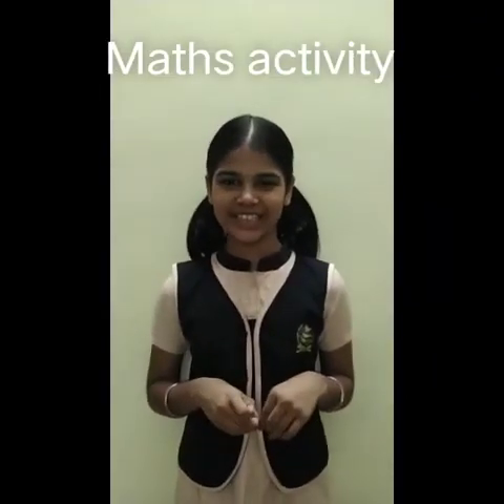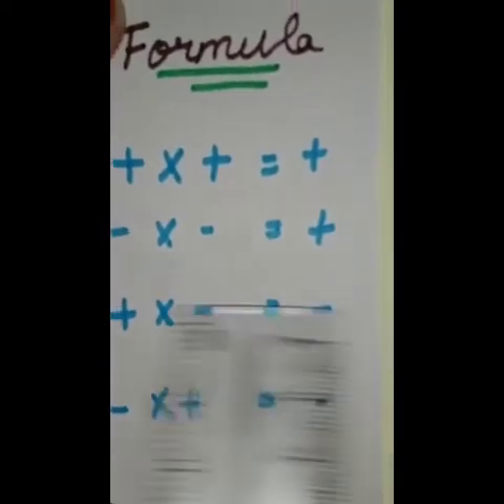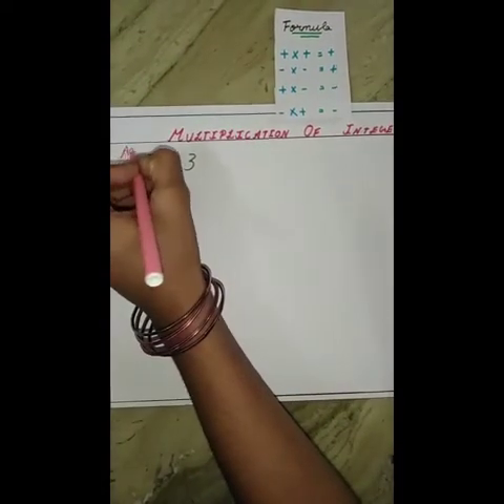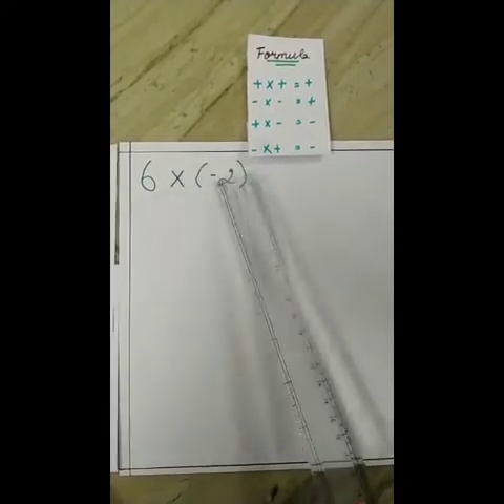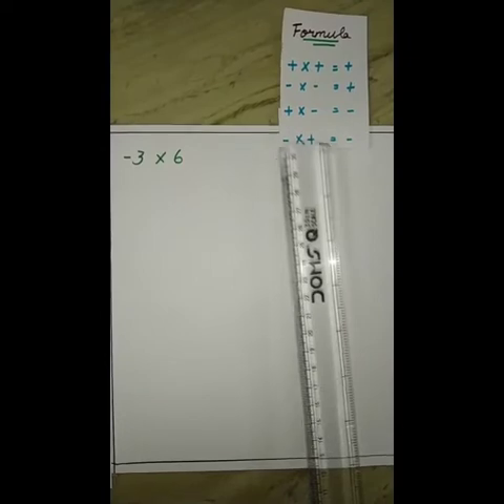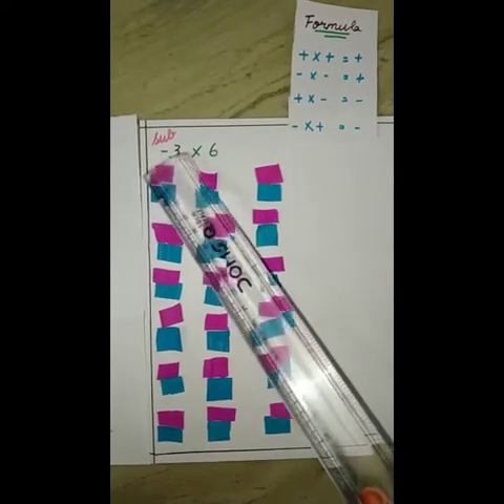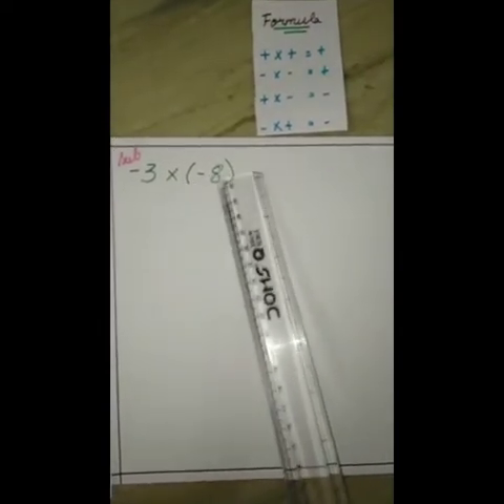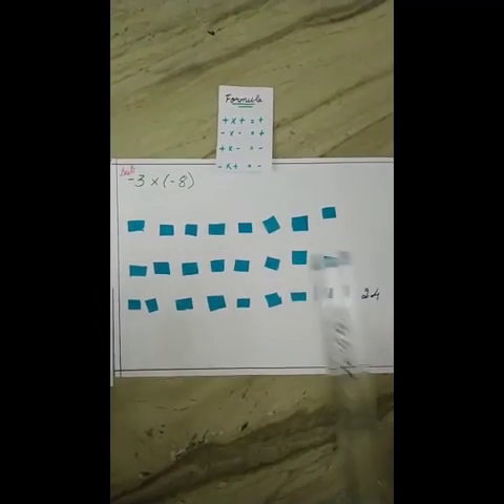Activity on Multiplication of Integers by a student of LIRS,Palanchur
Colorful Presentation by Miss.Venkata Charitha of Grade 7